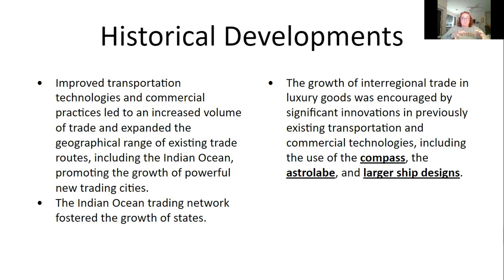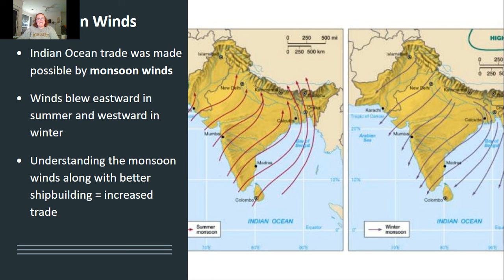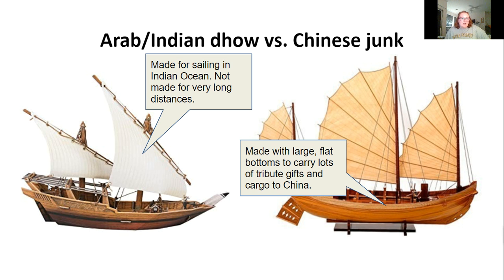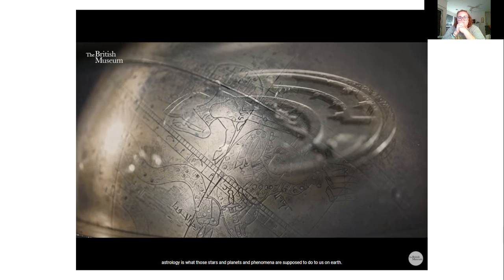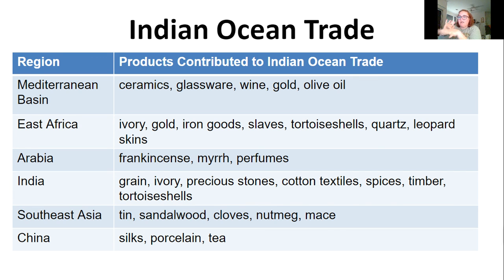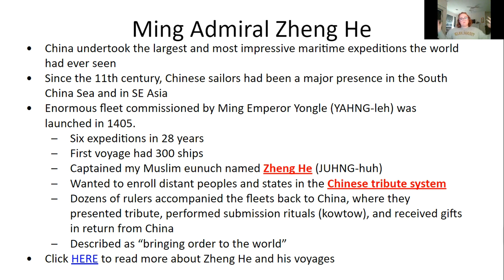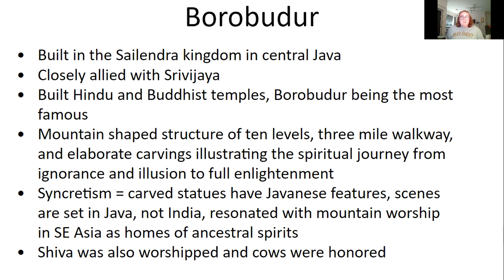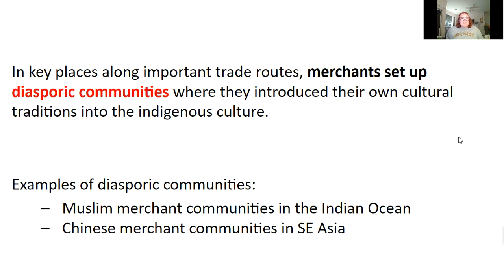APWH 02 3 Exchange in the Indian Ocean